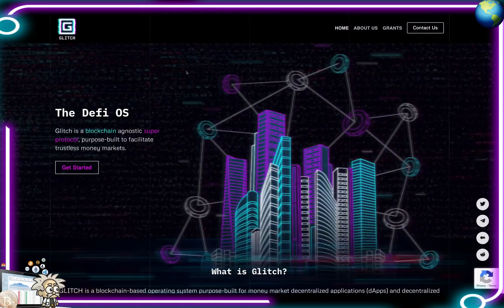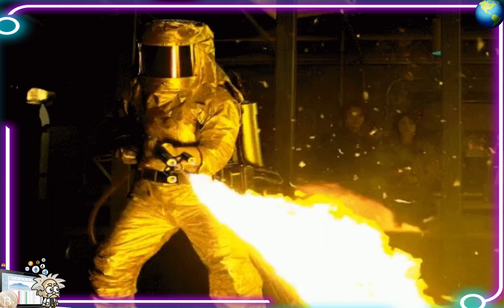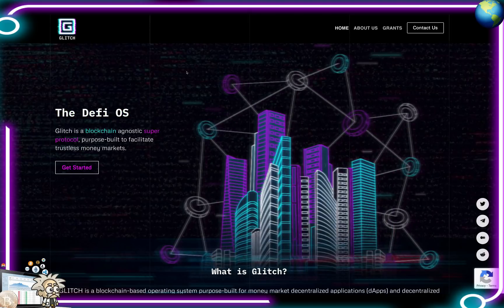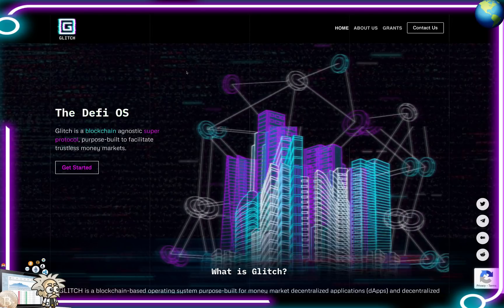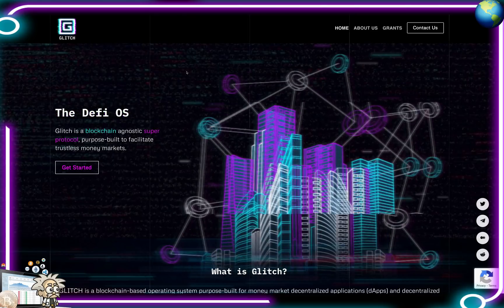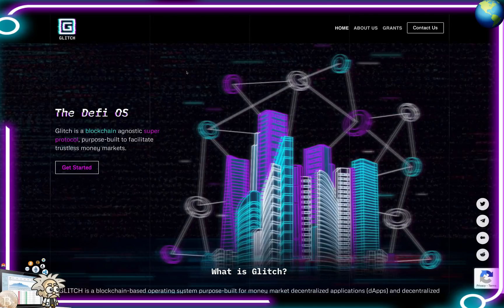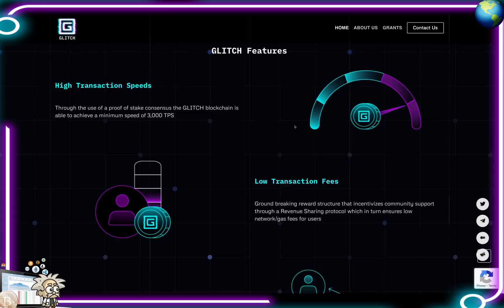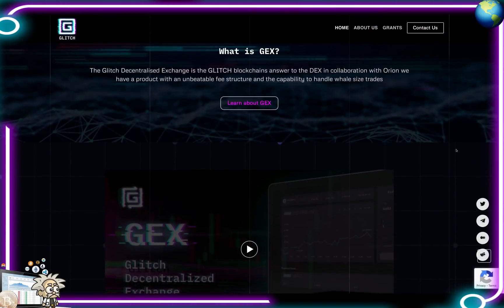CRYPTO CLASS: GLITCH | BLOCKCHAIN-BASED OPERATING SYSTEM | MONEY MARKET DECENTRALIZED APPLICATIONS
In this video, we are proud to introduce GLITCH.

"GLITCH is a blockchain-based operating system purpose-built for money market decentralized applications (dApps) and decentralized financial activity.

In contrast to existing blockchain ecosystems, GLITCH is not intended to be a jack-of-all-applications. Rather, its underlying structure and customizations are focused exclusively on decentralized finance applications."